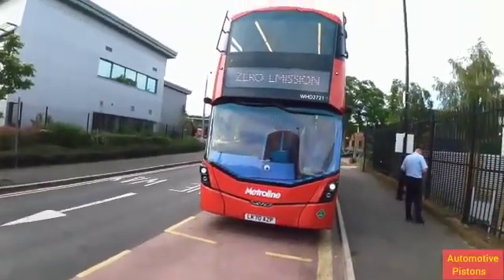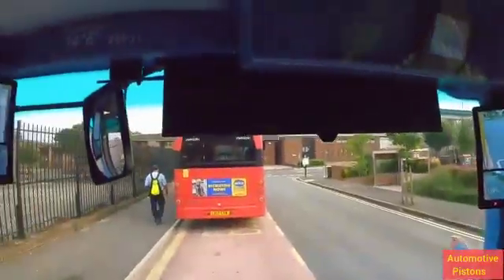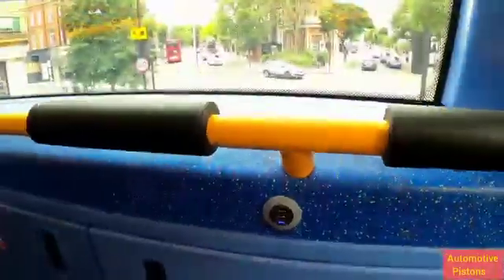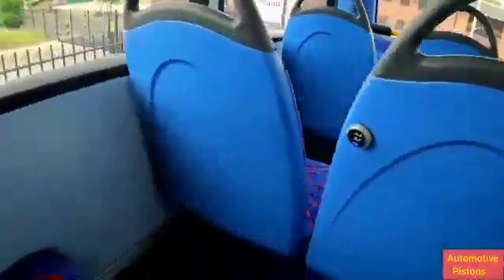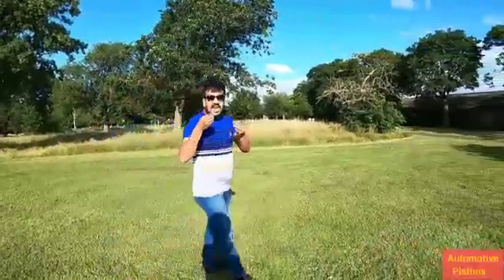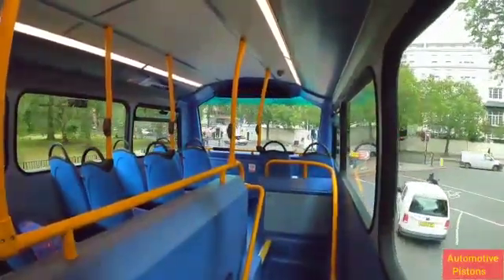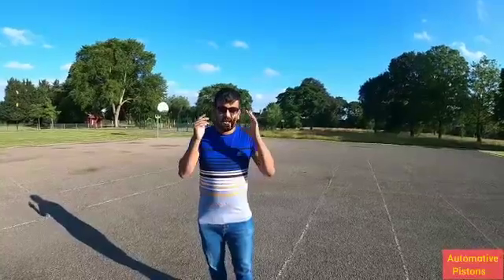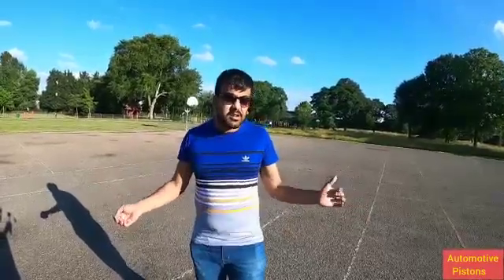METROLINE LAUNCHES NEW BUS | POWERED BY HYDROGEN FUEL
Here's London Transport Hydrogen fuel cell bus

Claimed to be England's first such example

Runs between route 7 Oxford Circus to East Acton

Can seat 62 passengers in total ( top and lower)

Has swanky new features, detailed in video

We have also included bonus of new features, new tech and sound of bus as well

Fully packed video